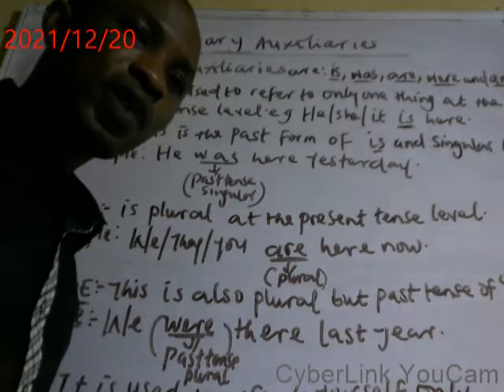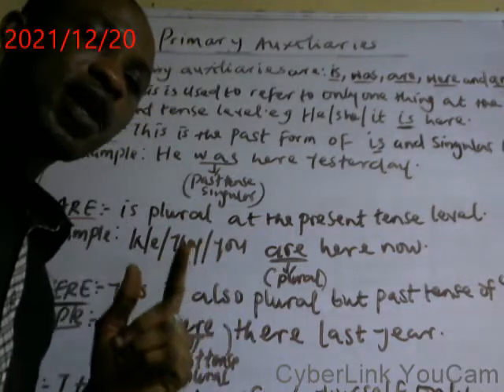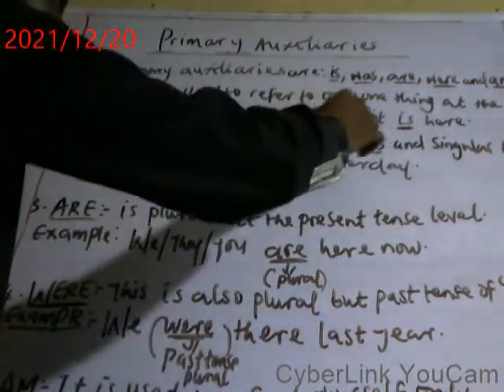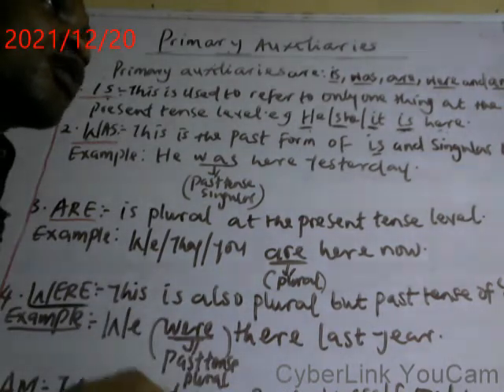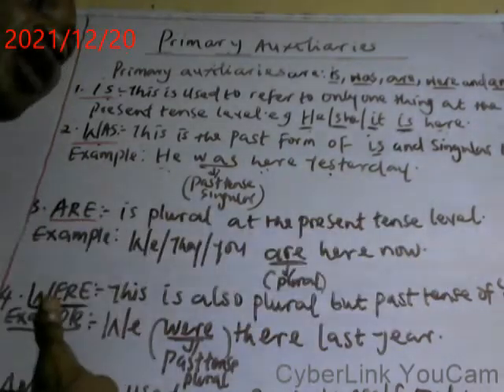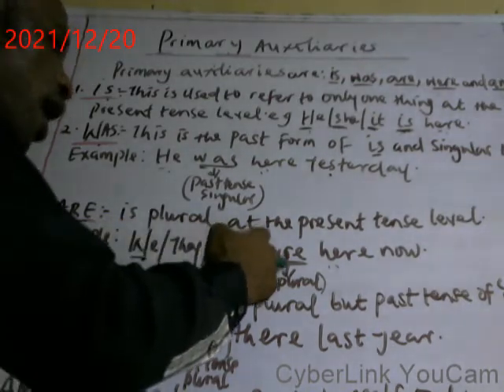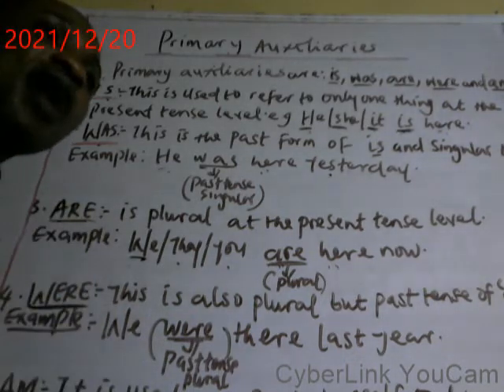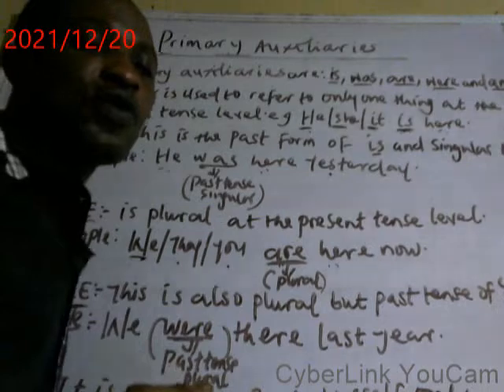PRIMARY AUXILIARIES AT A GLANCE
THIS video basically addresses  how to use PRIMARY AUXILIARIES